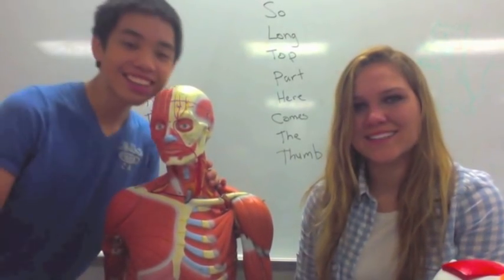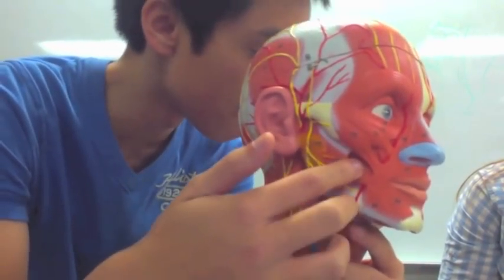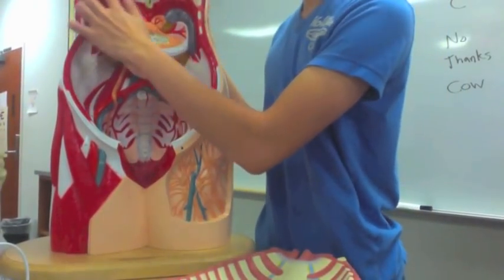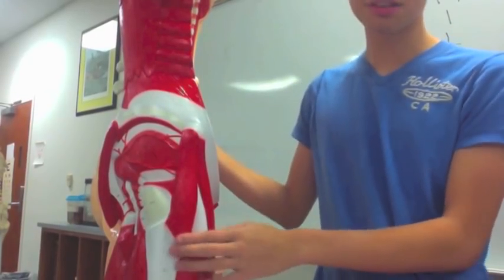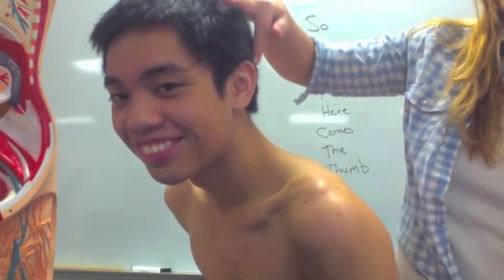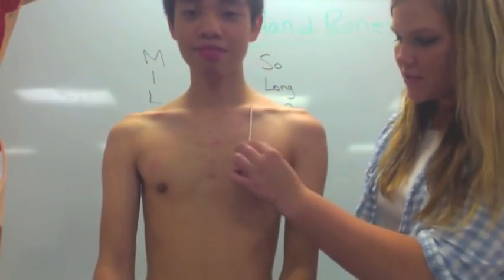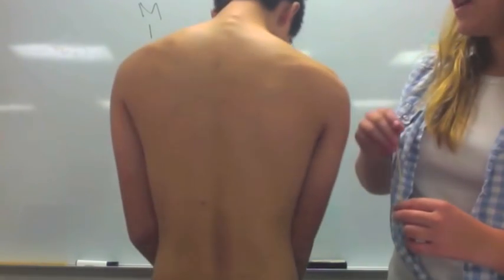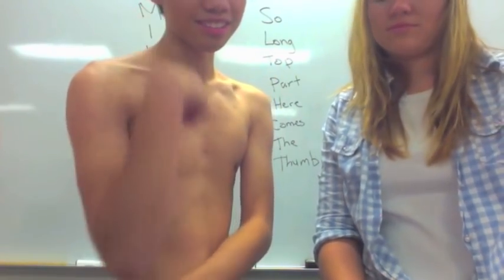SAU A&P I Lab Test 2: Head, Torso, & Surface Anatomy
Because our lab TAs are just that awesome
Thanks, Morgan and Lenard!
October 2013